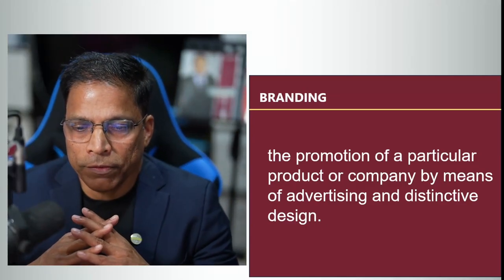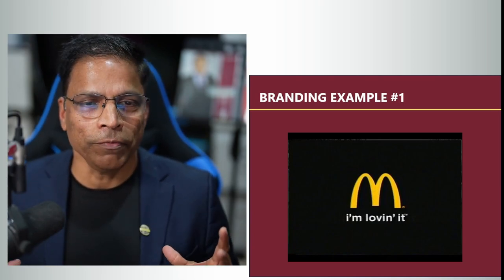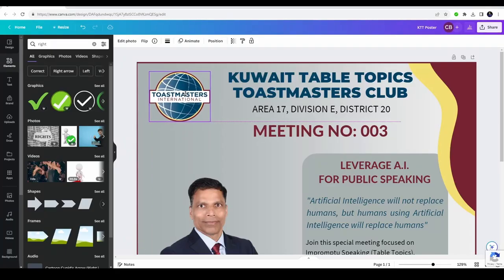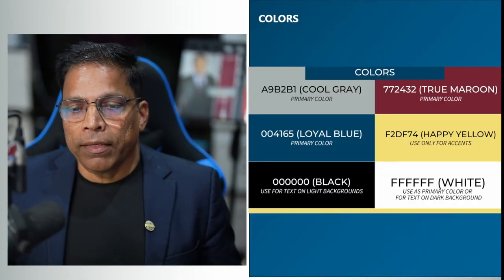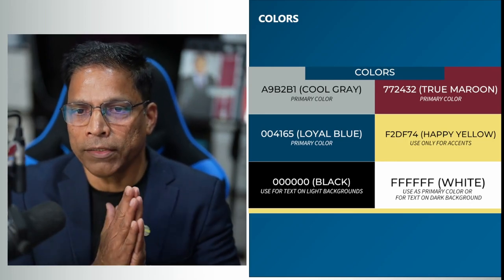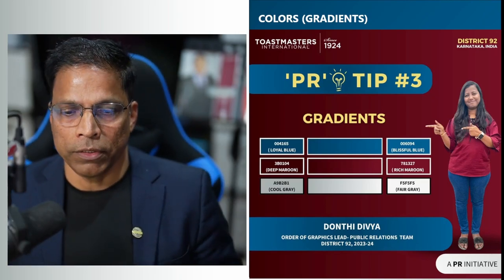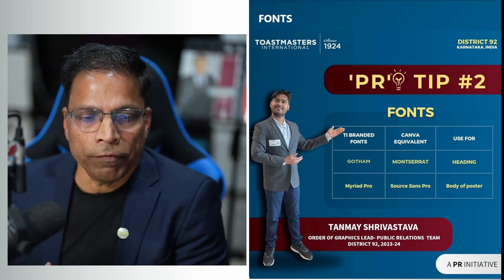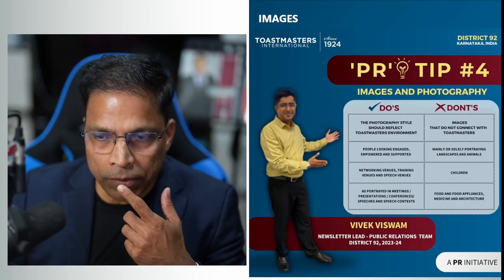The Importance of Toastmasters Branding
This short video is an extract from a longer workshop on Branding & Design using CANVA.
Toastmaster clubs and districts should follow the brand manual when creating any content that will be published in newspapers, social media etc.
Brand assets (logos, photos, etc.) can be downloaded from the brand portal.

Happy designing!